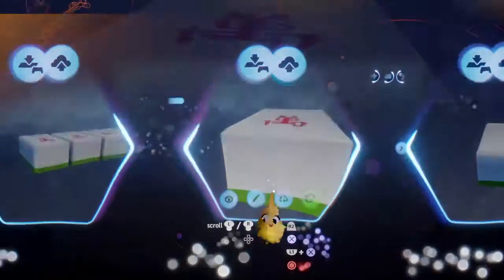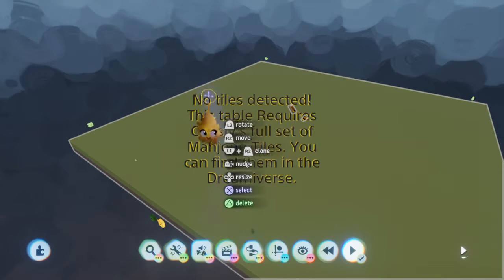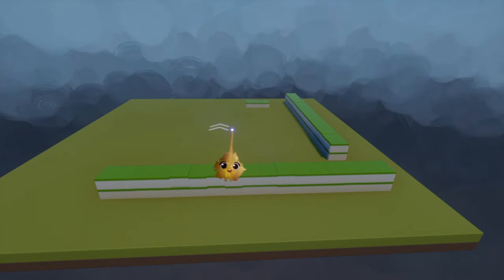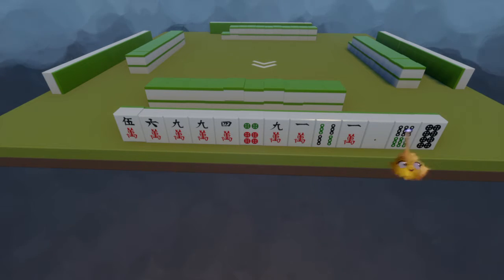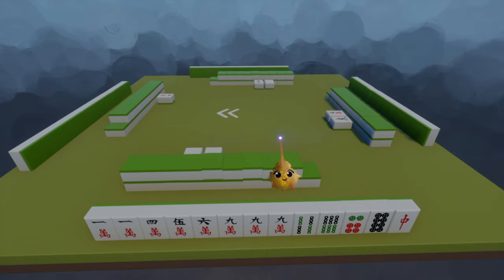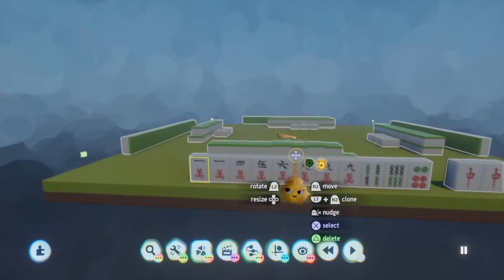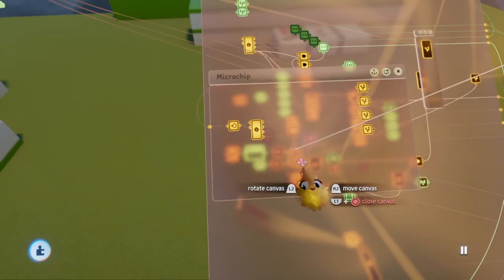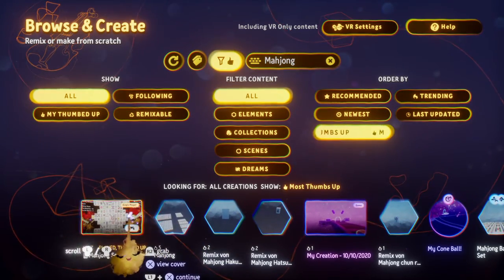Mahjong in Dreams PS4 (WIP)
Im really excited for this. I’ve always wanted to learn Mahjong so why not learn the rules by making it then practice by playin it, yea? I really do hope you guys are as excited for this as I am. Not tryin to get too sappy here but I really do appreciate you guys.